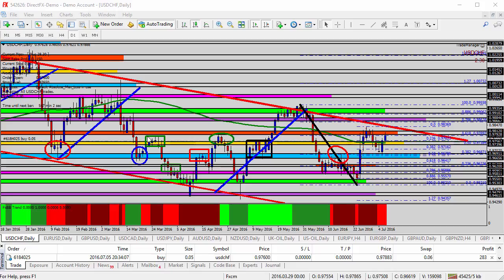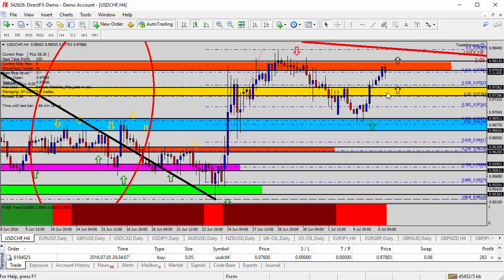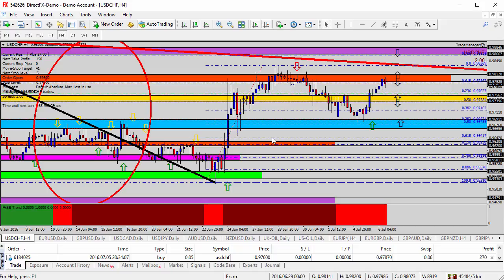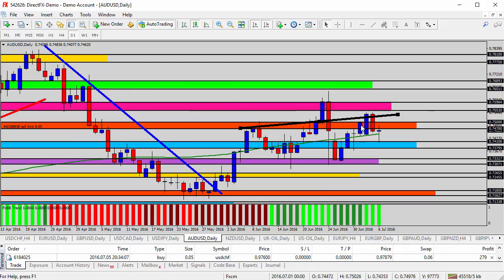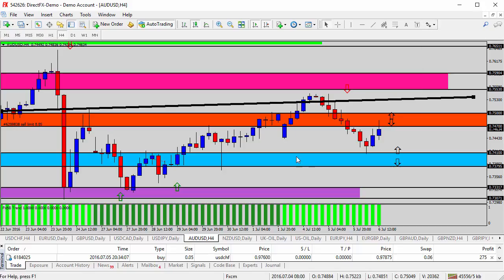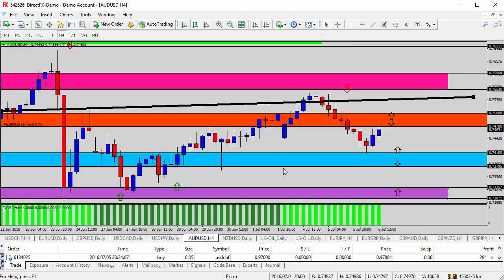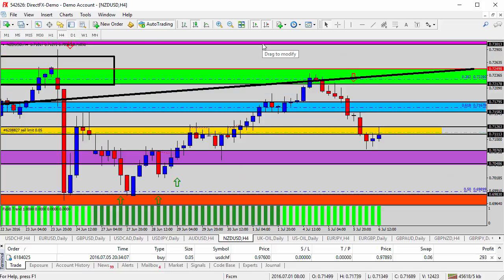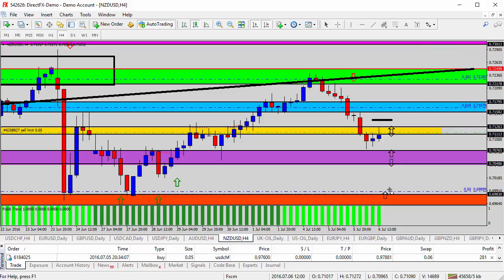Forex Pro - Forex Update: Selling AUDUSD and NZDUSD Breaking the Support Zone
Let’s go ahead and take it on down to the four-hour timeframe here on the USDCHF, and here is what we were looking at yesterday. We saw, yesterday, the market hit down here at the blue-shaded area and found support, so that was good news for us, and then it started making its way higher and pushing above the yellow zone. Yesterday, in the Trade Room, I noted that if it opened and closed and broke out above the yellow-shaded area and the 0.9755 or so level, we’d be looking for a buy scenario, heading back towards the orange-shaded area.

So, that’s what happened. It opened and closed above there. We had an opportunity to go long, right around the 0.9760-level. You could see the trade going down at the very bottom of the chart, and currently sitting about 28 pips of profit locked in. Can’t lose on the trade. Next thing we’re looking for, for this trade, is the breakout above the orange-shaded area in a similar fashion.

So, right now our current support is back here at the yellow-shaded area. We need it to break above the orange zone and continue the upward pressure, the bullish pressure that we’re seeing right now for the USDCHF. If it continues to find resistance and, for whatever reason, the market turns back around, we’ll look for it back down at the yellow zone, which will take us out at our stop loss at break even, but of course that’s what you would expect. And then back under the yellow zone could even take a turn back down towards the blue-shaded area.

If it continues to rise through the orange zone, our next target would be all the way back up here into the 0.9865, 0.9885-level, the purple-shaded area that sits all the way at the top of the chart now. So, we know what to look for. A breakout above the orange zone continues to the purple zone for our current trade. Protecting profit of course. You could close some of the profit now that we’ve touched the orange-shaded area. If you’re not in a buy and want to buy it, I think you need it to go down to the yellow zone or break through the orange zone before you would look for a new buy scenario for the USDCHF.